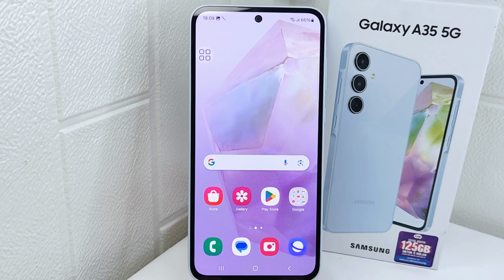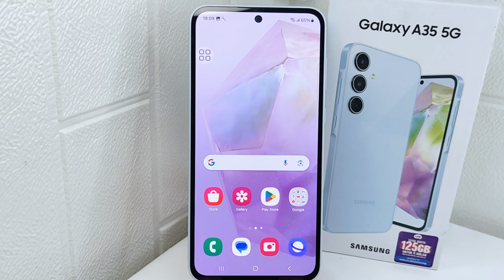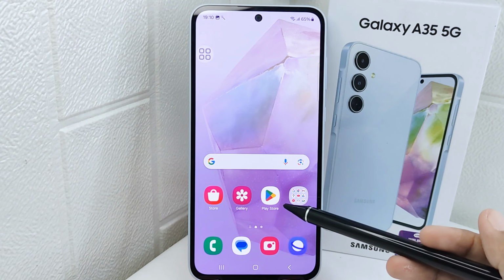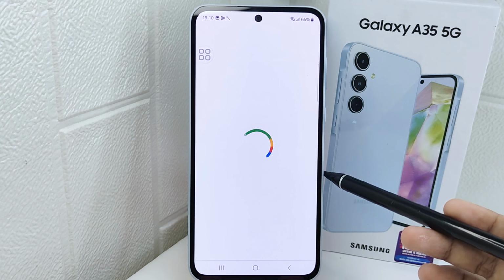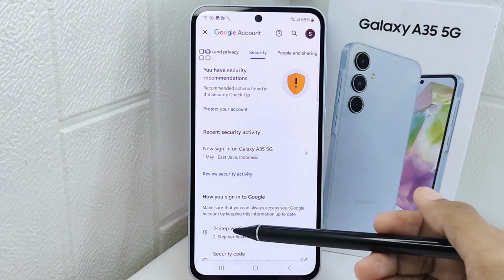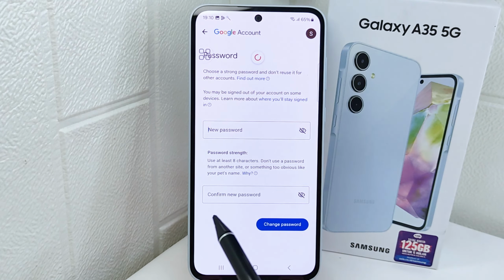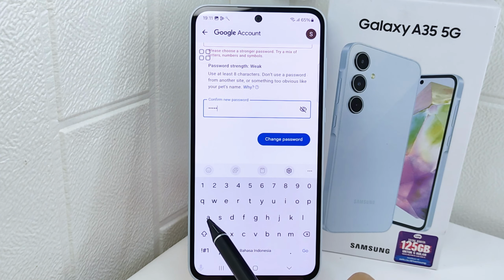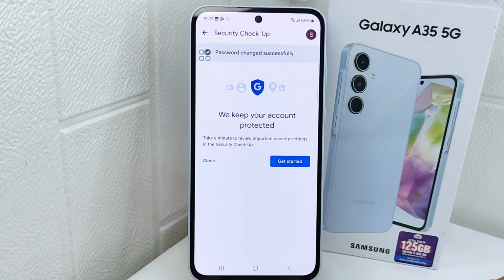Samsung A35 5G | How To Recover Play Store Account Password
how to recover play store account password in samsung a35 5g.

This tutorial deals with search:

how to recover play store account password
how to recover play store account password in samsung
how to recover play store account password samsung a35 5g
how to reset google play store password in samsung.